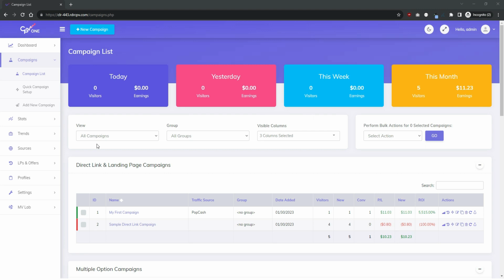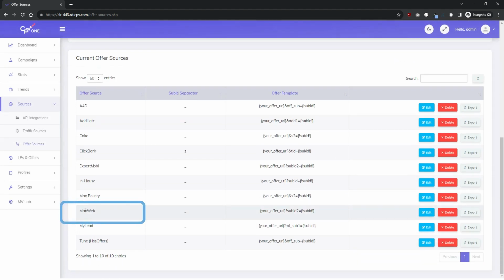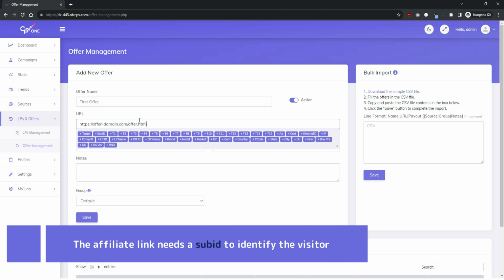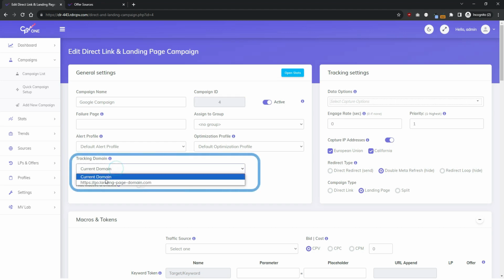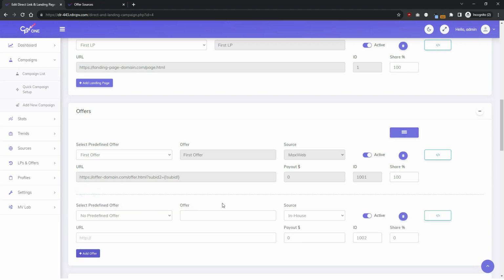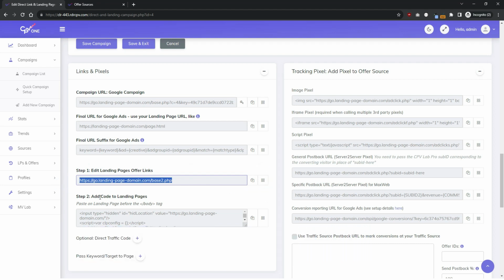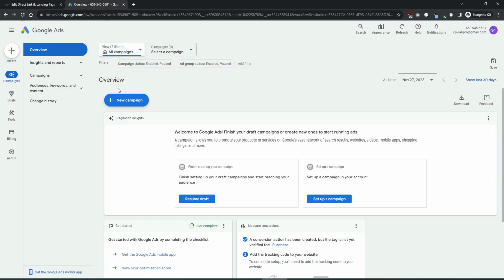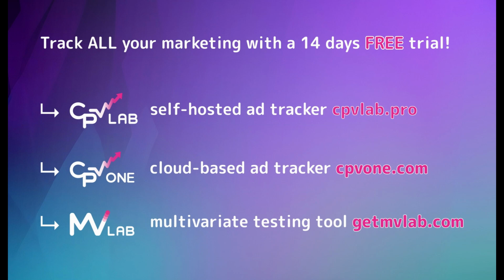Google Ads - campaign setup with CPV Lab and CPV One tracker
This video shows all the steps to setup and track a Google Ads campaign using the CPV Lab or CPV One ad tracker.

If you want to make sure you track all your campaigns accurately and in the same way, a third party tracker like CPV Lab and CPV One is the what you need.
You can track easily Google Ads campaigns, split test your offers and measure the performance of your campaigns from one dashboard.
With the integration via API, you can also send back information about conversions to Google Ads to help them improve the attribution.

If you run Facebook Ads, TikTok Ads, Microsoft Ads, then you are in luck, because CPV Lab is also integrated with these traffic sources and more (there are 100+ traffic sources integrated in the tracker).

You can also explore the cloud-based marketing tracker at CPV One [dot] com.

TIMESTAMPS:
- 00:10 - Custom tracking domain setup
- 00:35 - Traffic source selection
- 01:00 - Offer source selection ( in the video we are using an affiliate network but it can be your website as well)
- 01:30 - Add landing page
- 02:05 - Add offer link (affiliate link in this example)

Campaign Setup:
- 03:25 - How to setup the campaign in CPV Lab (it is the same process for CPV One as well)
- 05:00 - What tracking code to use
- 07:10 - How to setup the campaign in Google Ads